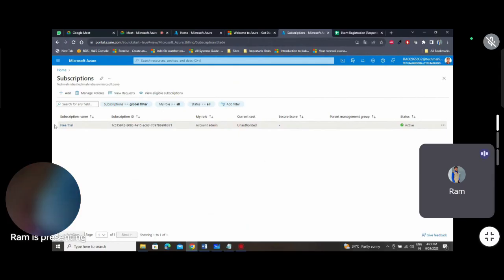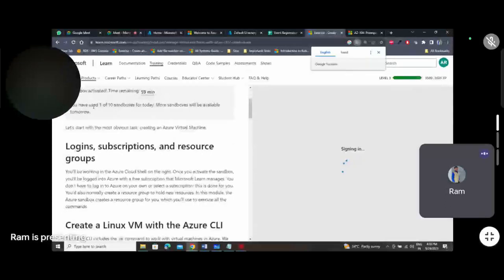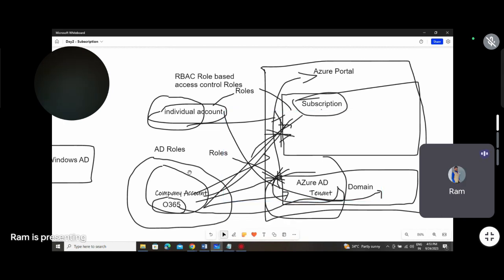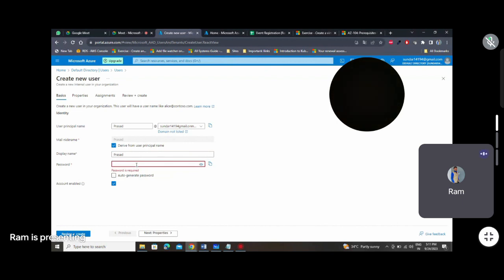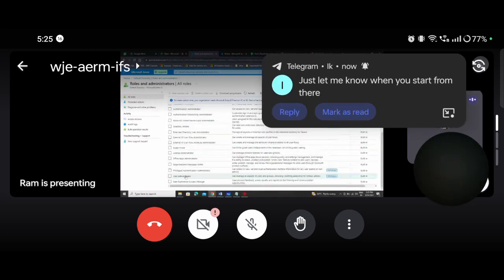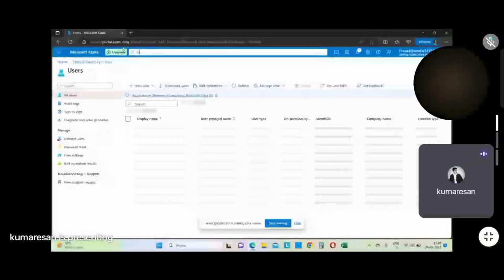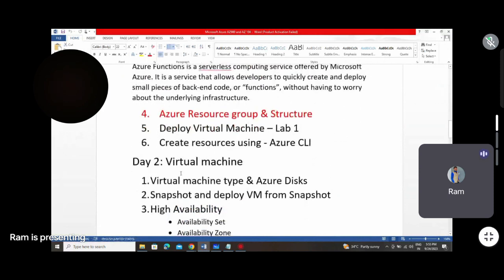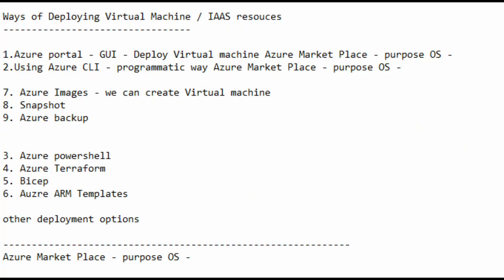Microsoft Azure Administrator AZ 104 for beginner Day1| Learn Microsoft Azure Full Course 2023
Techno Rock Channel - This channel is completely for sharing Technical IT skills and guiding for freshers to get Job in companies. Also sharing ideas & Tricks of varies technical skill in current trending

Learn Microsoft Azure Administrator Course from Zero to Hero full course complete session and started from Day 1.
In this course will cover entire Azure administration with live handson without theory.

Microsoft Azure Administrator AZ104
Microsoft Azure Administrator AZ104 for beginner course